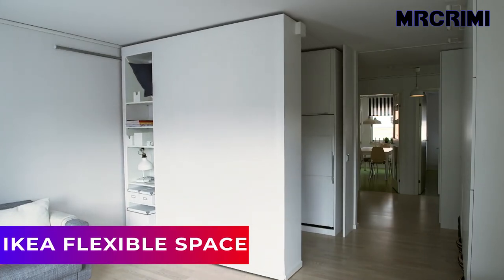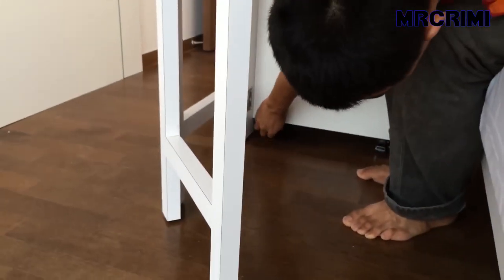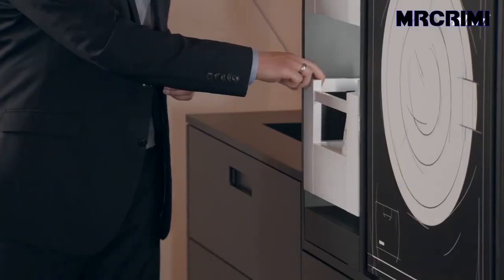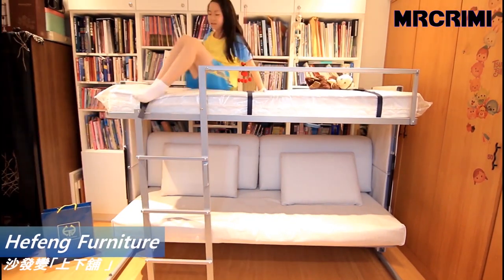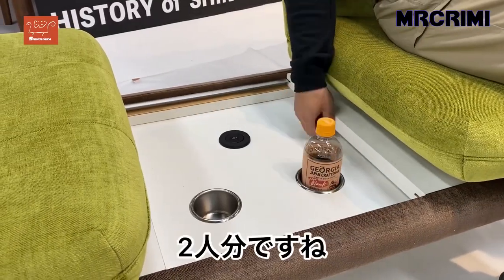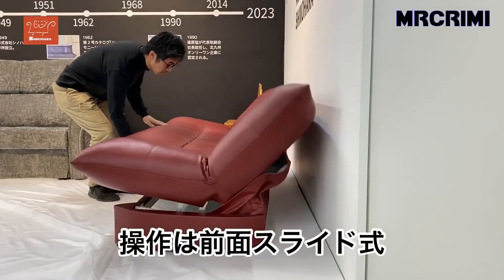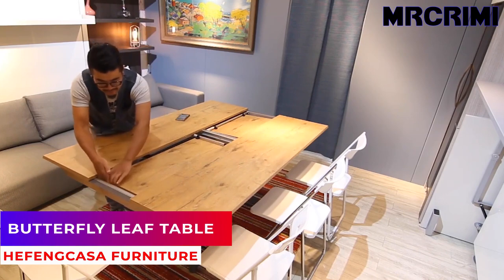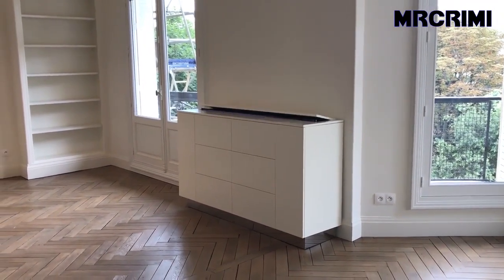Creative Storage Solutions for Small Spaces- Fantastic Space Saving Ideas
This list of great space-saving products we've collected will show how much space a well-designed home product or piece of furniture can save you.

All of these videos in this channel belong to the website owner and the product owner. It's not a Promotional Video we are doing here. Just trying to introduce some Amazing Space Saving Ideas and Fantastic Home Designs With Transformer Furniture to the world.

Supporting my channel will allow me to continue making more videos.
for any queries, please use the comment box
The Video's about: --
Space saving Ideas,
Space saving Furniture ,
space saving bed,
Smart furniture,
space saving bedroom ideas,
space saving table,
space saving appliances,
space saving organizer,
space saving room design,
Transforming Furniture,
Transformer furniture,
Home design ideas,
Furniture For Tiny spaces,
Secret furniture,
Space saving kitchen ideas,
Smart kitchen,
tiny apartment tour,
tiny apartment design,
tiny apartment ideas,
Interior design,
Cool gadgets, Gadgets, Tools, next level, inventions, and more.